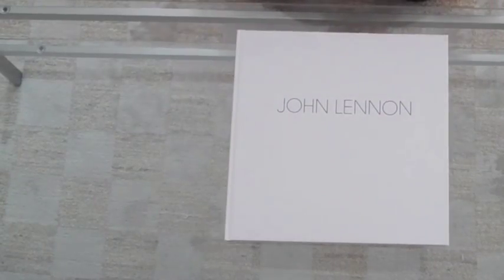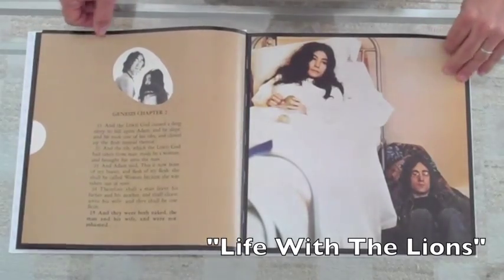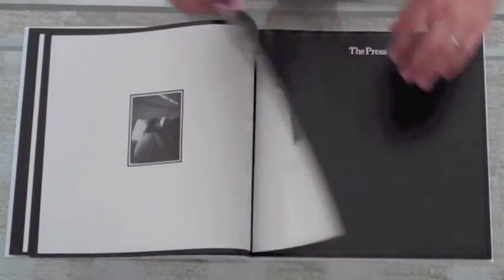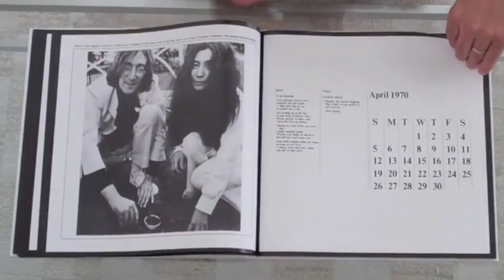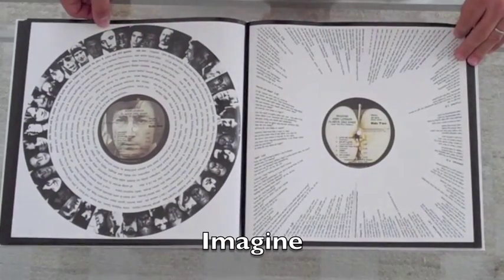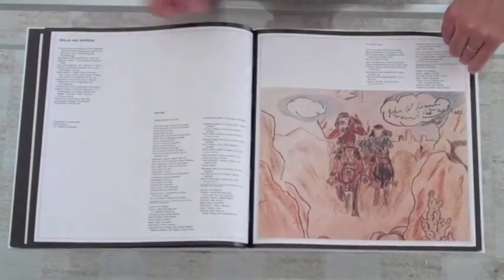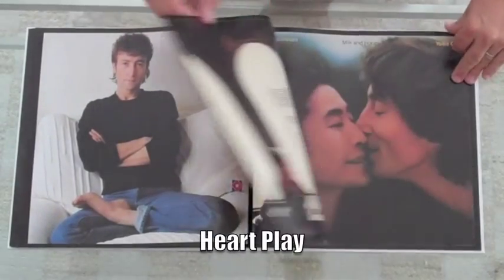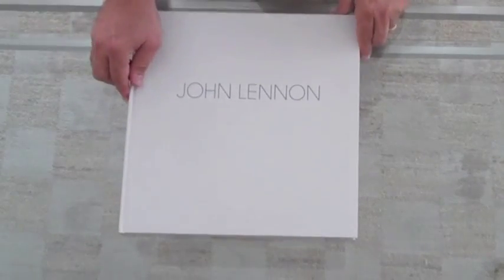JOHN LENNON Box Of Vision: A Walk Through the LP ARTWORK BOOK